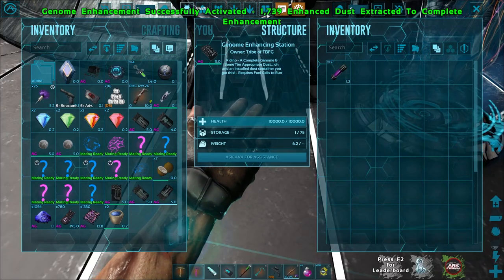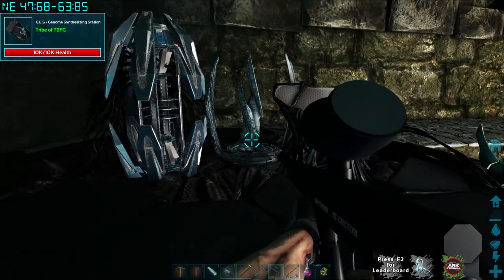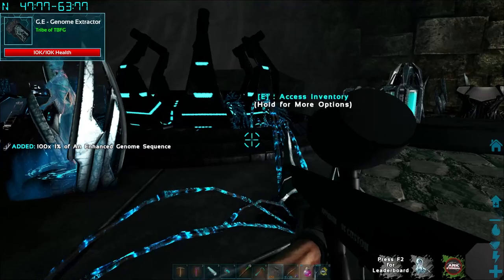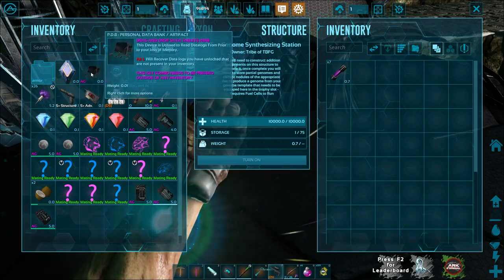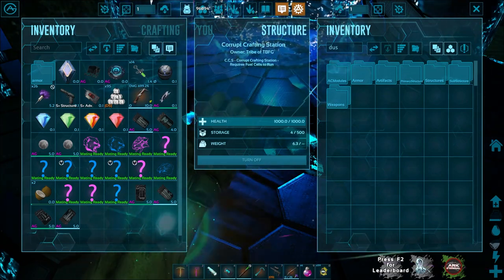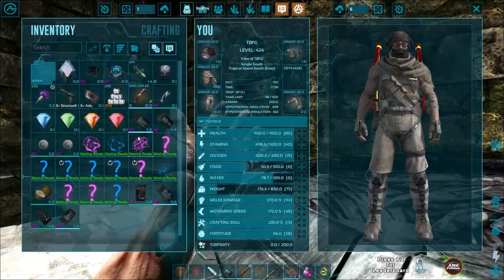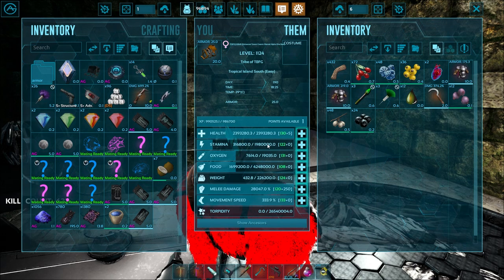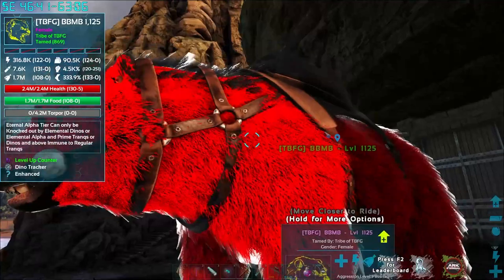Our first Genome Evolution! Ark Eternal Genomes E21 Ark Survival Evolved Modded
We return to Ark with our biggest Eternal playthrough ever!

--PRODUCER PATRONS--
Simplejack | 9ers Nation | TheOdog1970 | Emy Rothenberger | 9ers Nation | Skellipimp | Westmant | Automated | Dapitbull | proPHessor X I VODStarfish I JJstreet

Eternal is an overhaul mod that changes a lot of features from vanilla ARK. It adds 600+ new dinos at its current state, most of them can be tamed in different ways. Some of them can be evolved from creature A to creature B. Eternal has around 30 bosses so far, some rather easy and some almost impossible to kill. It adds more difficulty and diversity. And the best thing about Eternal, is that its WIP, meaning we still have alot of new features we are both thinking about and working on. We will not, however, release content and start with adding any more content until the previous content is working.